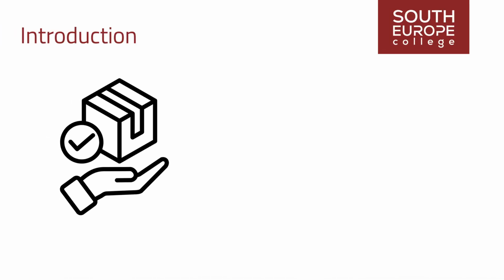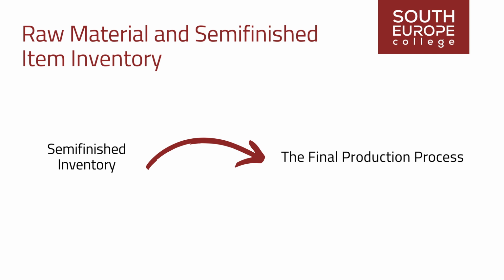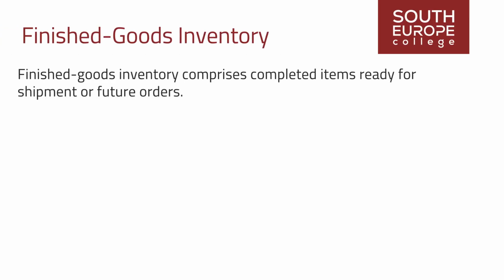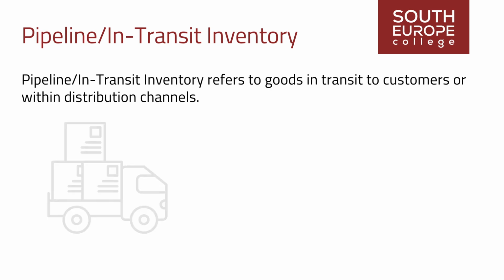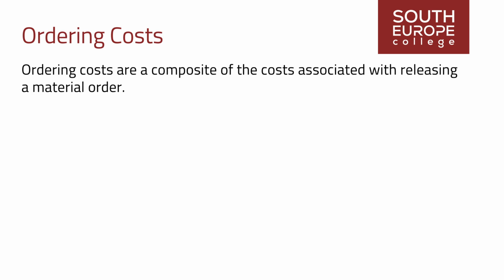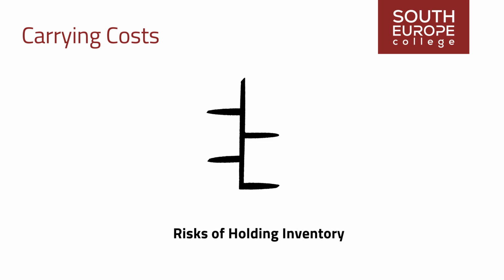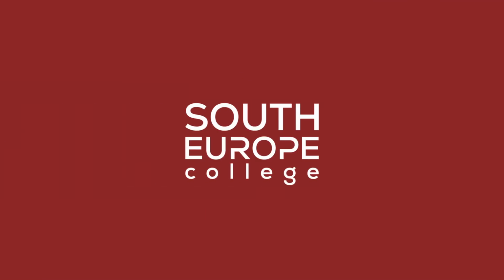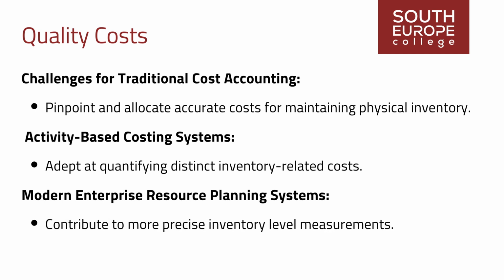W6_PMG714_VID 2